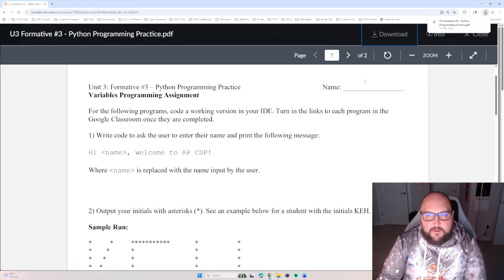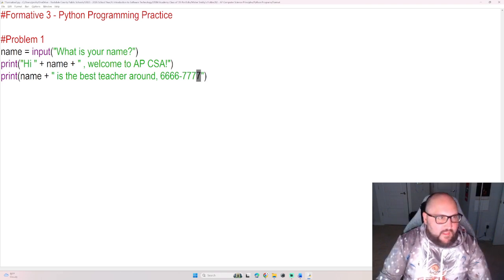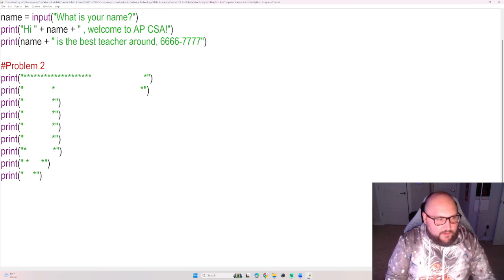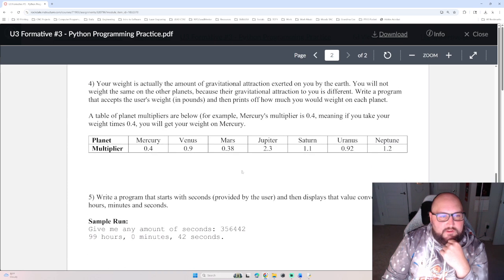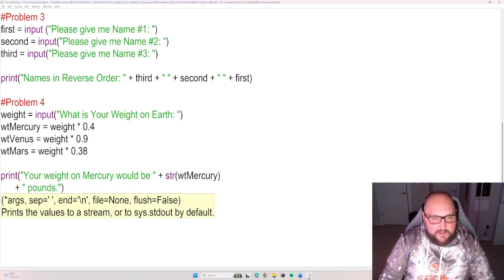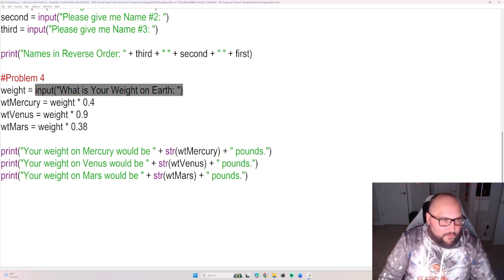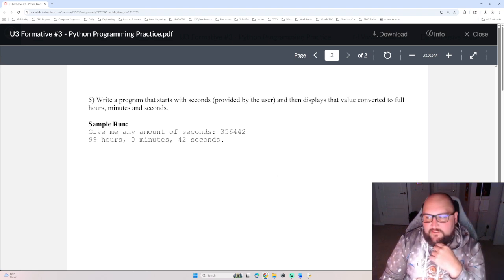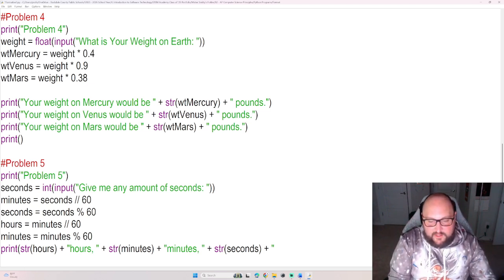AP CSP- Formative #3 - 10.28.25